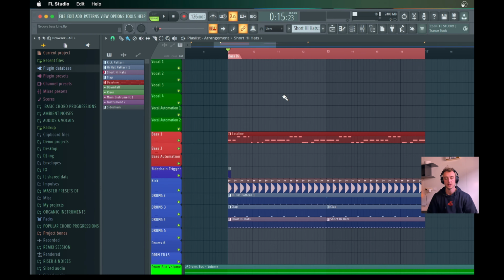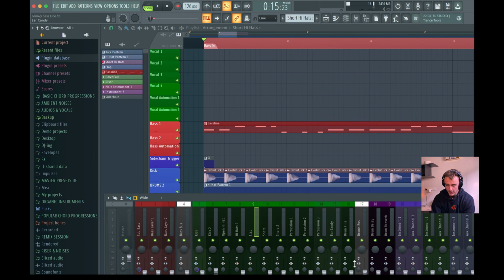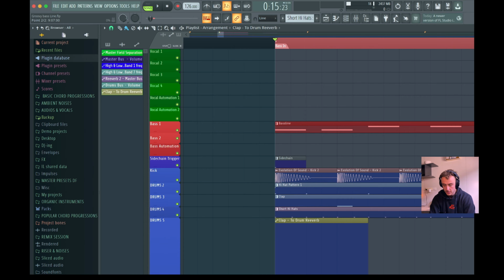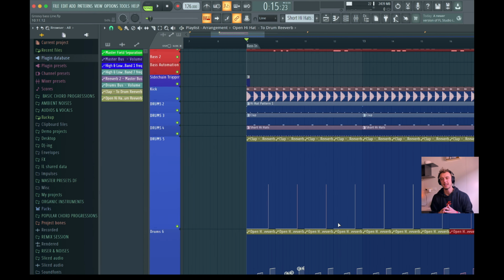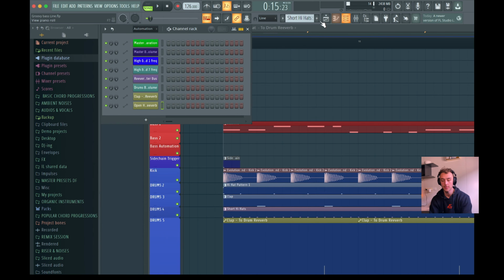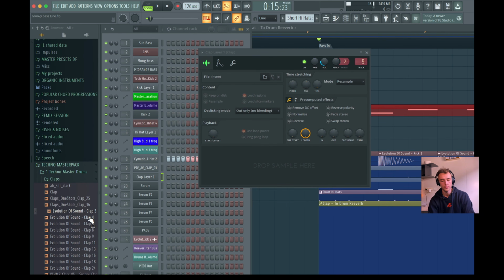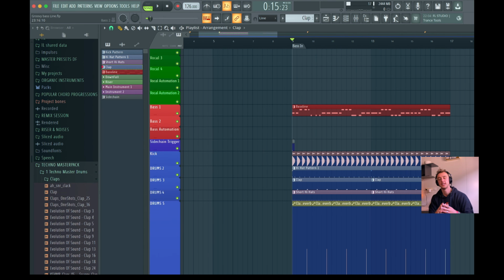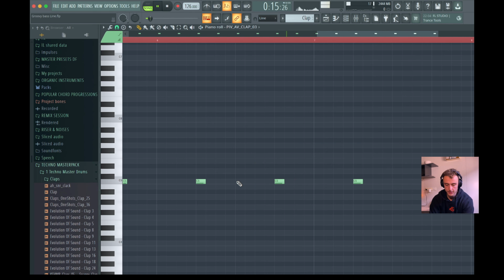3 Tips To Create More Variety In Your TECH HOUSE DROPS (FL Studio Tutorial)